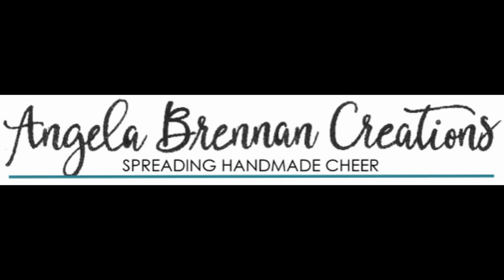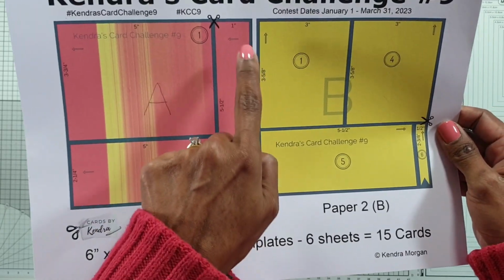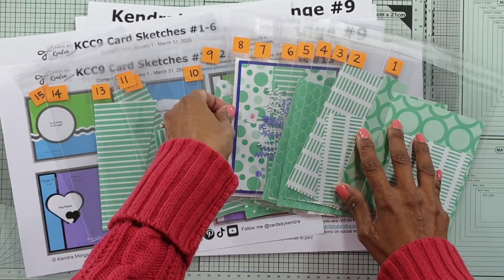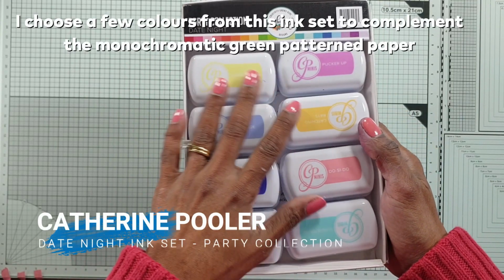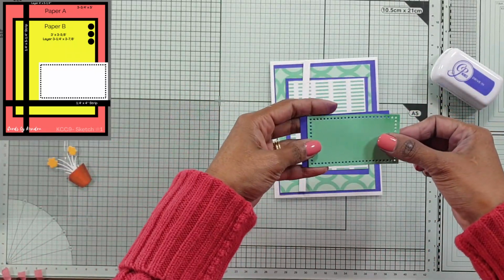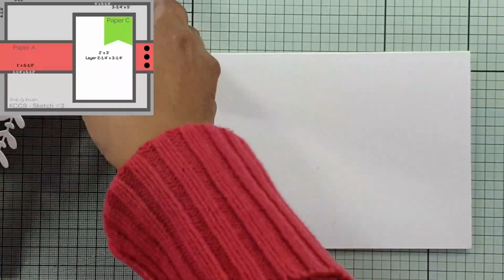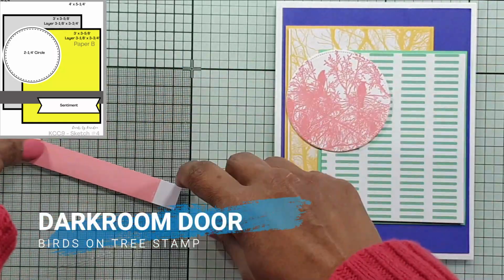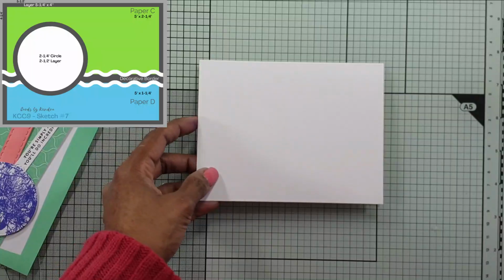Patterned Paper | FREE Templates & Card Sketches | Make 15 cards with 6 patterned papers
This video shows how I make 15 A2 cards(!) for Kendra’s Card Challenge 9 which runs for a quarter from 1st Jan to 31st Mar 2023. It is a really cool challenge which requires you to pick six 6” by 6” patterned paper and make 15 cards following the 15 card sketches that Kendra provides. The sketches include measurements to cut your patterned paper, which is amazing. All measurements are for A2 cards which measure 4.25” by 5.5”.

• Catherine Pooler Designs - 6 x 6 Patterned Paper Pack - In The Park Prints

• Catherine Pooler Designs - Minis Bundle - Premium Dye Ink - Apothecary

• Catherine Pooler Designs - Party Collection - Minis Bundle - Premium Dye

• Simon Says Stamp MINI HEARTS PARTY Wafer Die sssd112292

• Studio Light Die Set Christmas Stitches Borders | Set of 7

• 9 x 12 WHITE FUN FOAM 12 Pack 118711

• Catherine Pooler Designs - Waves of Happiness Collection - Sequin Mix - Portsmouth

Music from purchased version of Wondershare Filmora